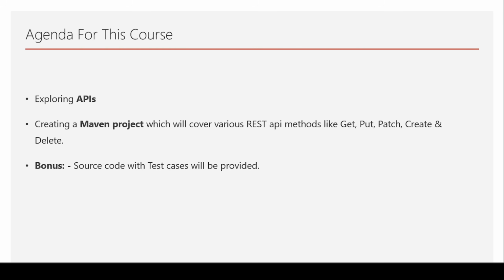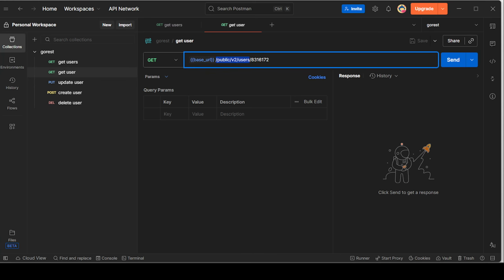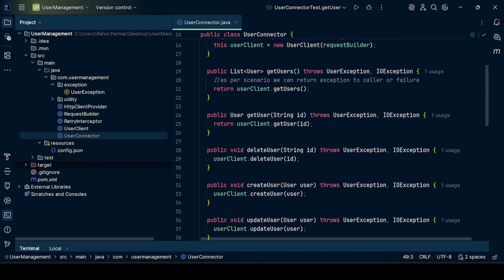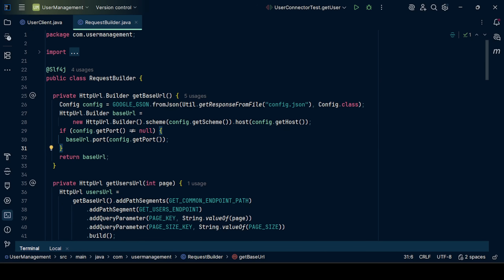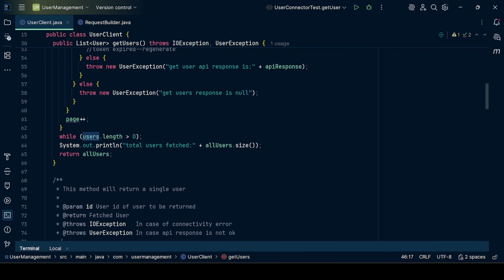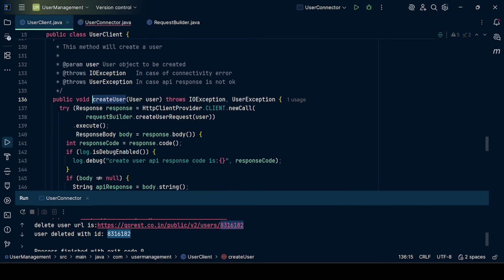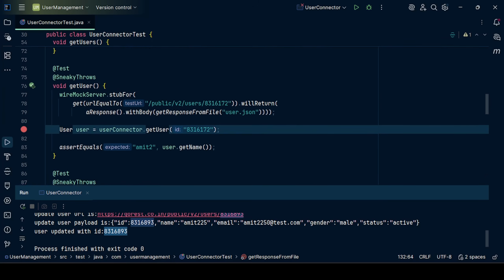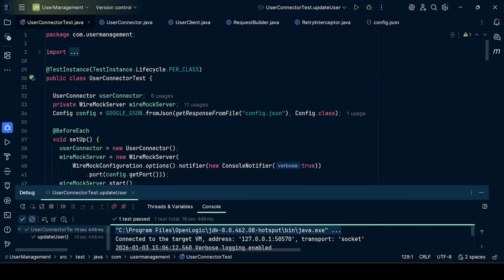How To Call APIs Using Java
Understand what is an api, various pagination techniques, handling throttling rate limits (too many api requests) through exponential retry mechanism - everything with a Java maven based project including Integration test cases.

If you have any query, you can drop a comment.